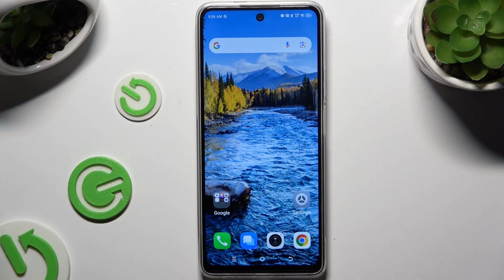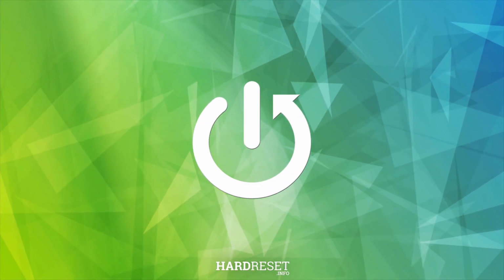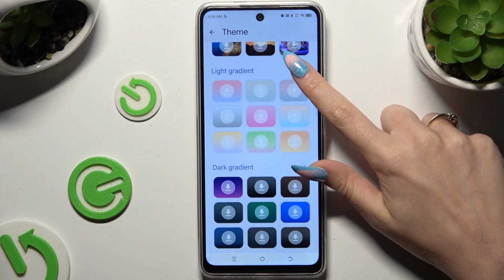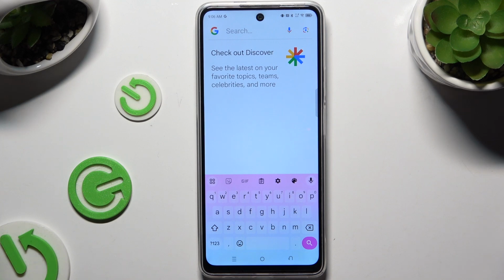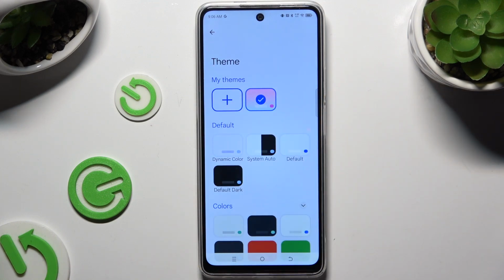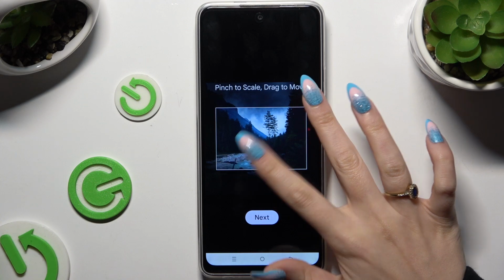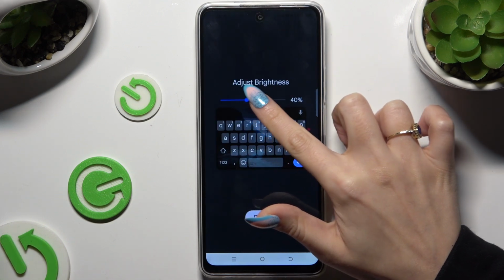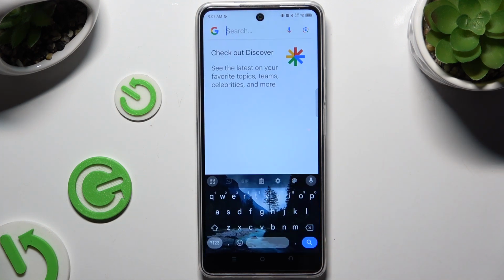How to Change & Cusmomize Keyboard Theme on TECNO Pova 6 Neo – Keyboard Settings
Do you need to personalize your TECNO Pova 6 Neo? Let's do it together by changing your TECNO keyboard theme to match your style! In this video, we'll walk you through the quick and easy steps to customize your keyboard, allowing you to choose a background that perfectly complements the look and feel of your phone.

How to customize Keyboard Style on TECNO POVA 6 NEO ? How to change Keyboard Background on TECNO POVA 6 NEO ? How to set image as Keyboard Theme on TECNO POVA 6 NEO ? How to set my photo as Keyboard Background on TECNO POVA 6 NEO ? How to manage Keyboard Theme Settings on TECNO POVA 6 NEO ?